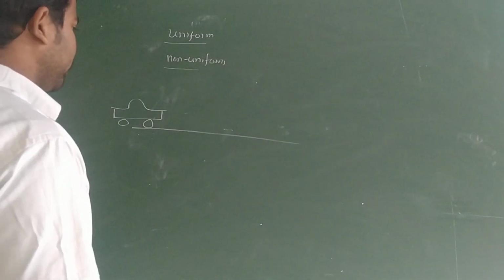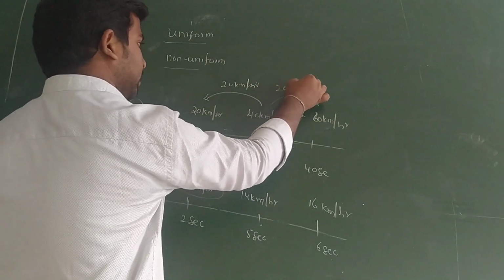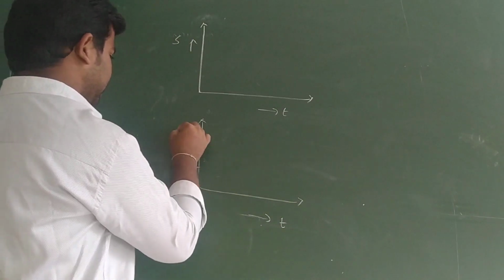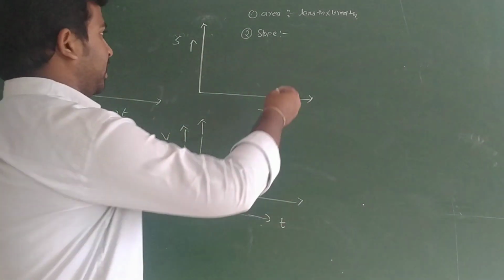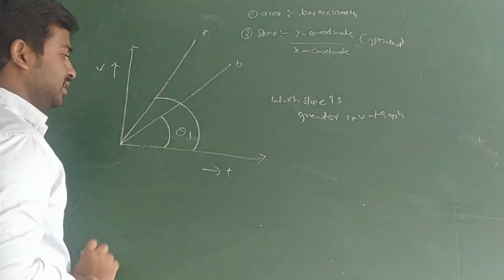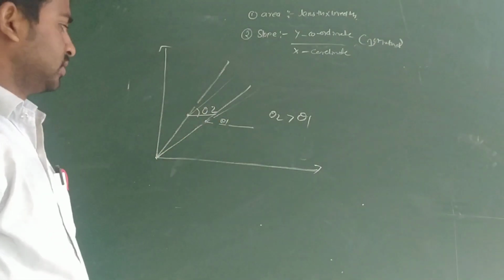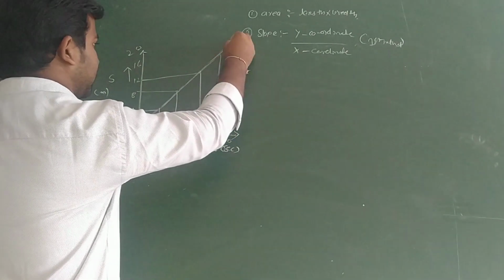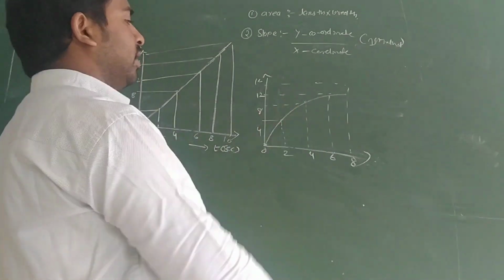Class 9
Foundation 2